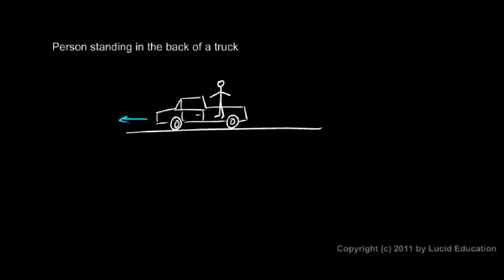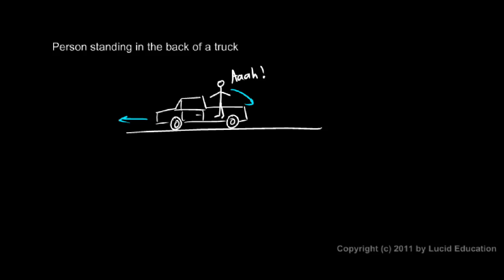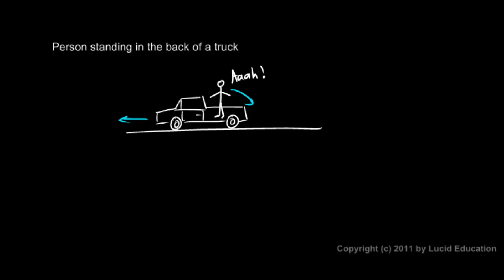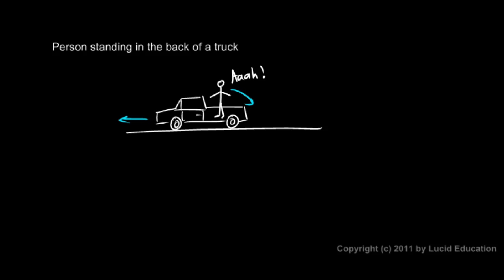Physical Science 2.2e - Pickup truck example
A person standing in the back of a pickup truck will fall over if the truck accelerates.